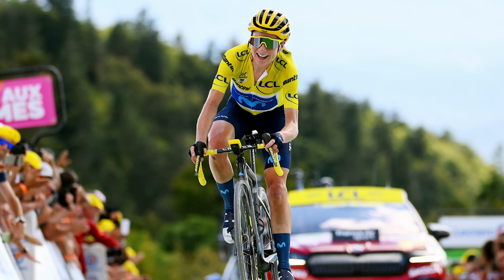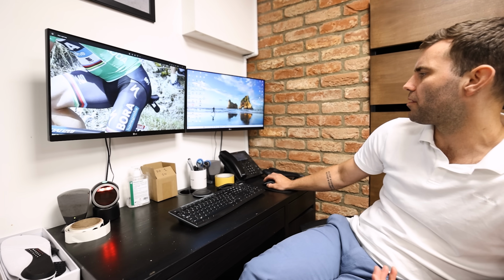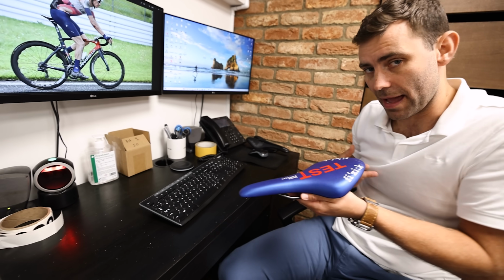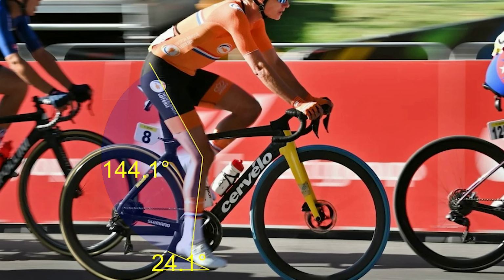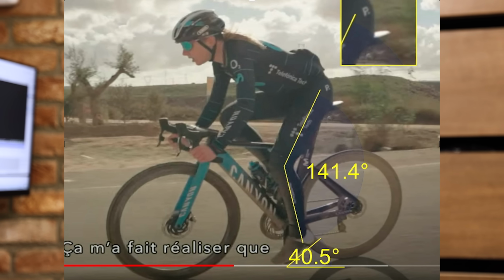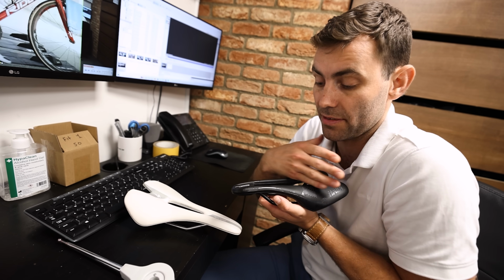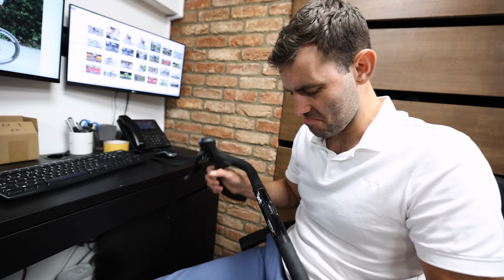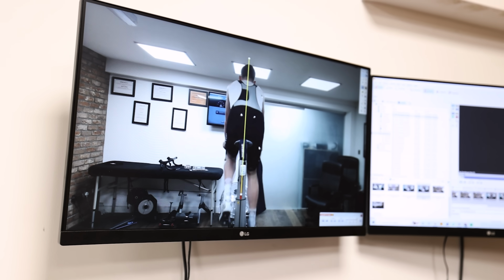Critiquing Pro's Bike Fits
Attacus Cycling,
SCOTT,
MET Helmets,
Shimano,
fidlock,
Hutchinson Tyres
Sungod
Tailfin
GT85
Garmin
Parcours Wheels